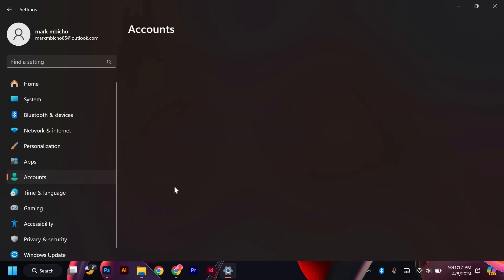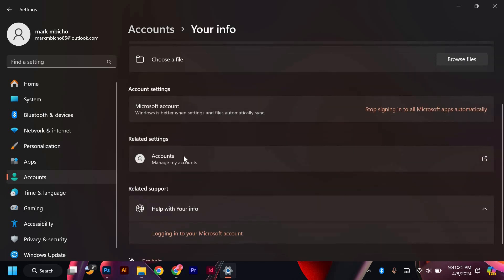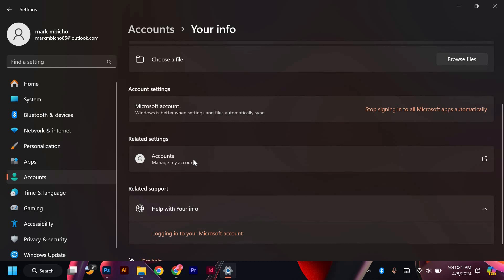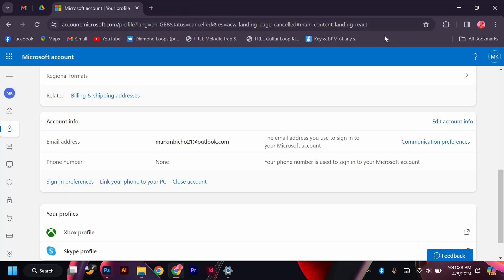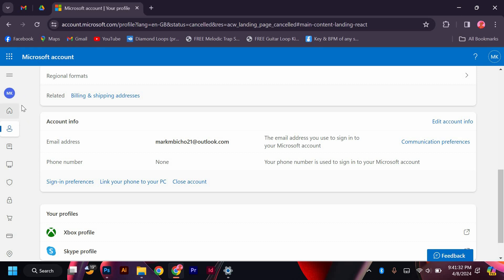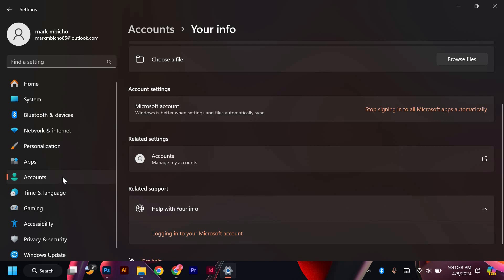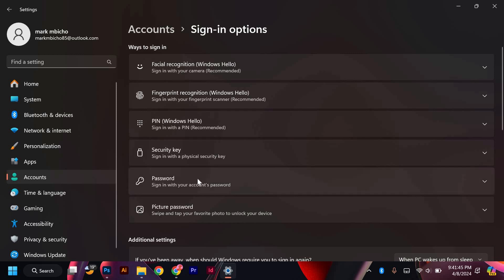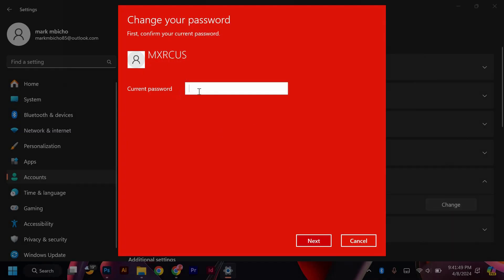How To Change Windows 11 Administrator Email 2025